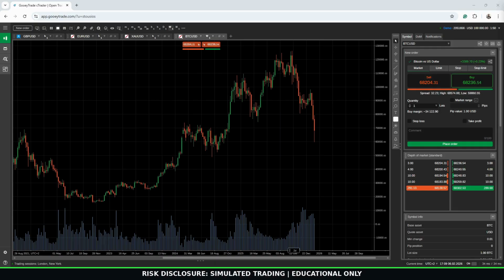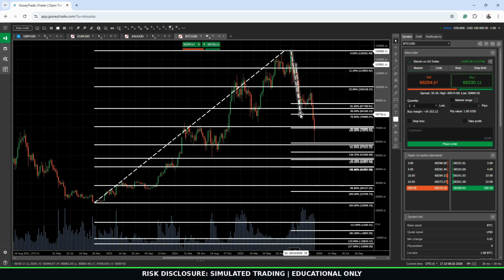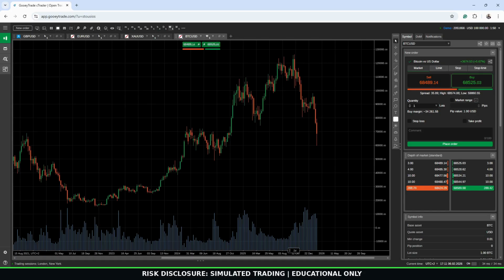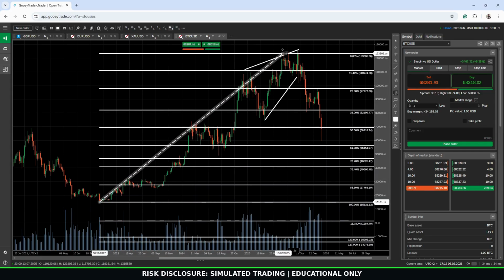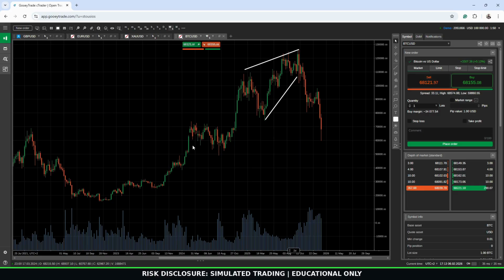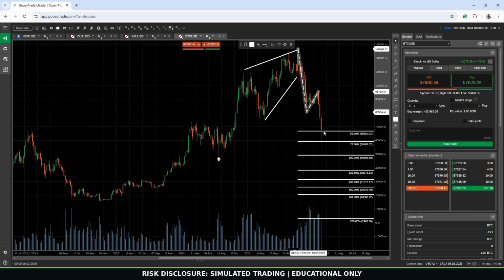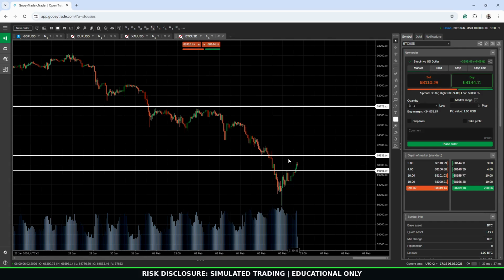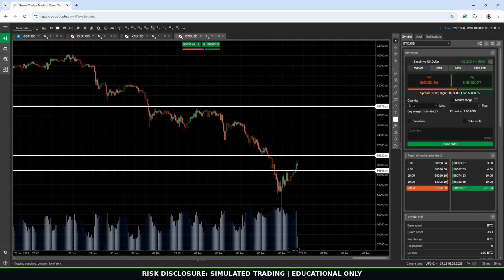Bitcoin (BTC/USD) Dead Cat Bounce or 60k Bottom? | Best Prop 4 U | Prop Firm Trading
Bitcoin is bleeding. After three straight weeks of red, BTC has plummeted to the critical 60k region, leaving traders asking: Is the bull run over? In today’s breakdown, we reveal the institutional "Why" behind the crash—specifically the Ending Diagonal exhaustion pattern—and why the current price action might be a dangerous "Dead Cat Bounce."

We are analysing two distinct scenarios (with one caveat) for prop firm traders:
📉 The Bearish Impulse (Scenario B): Why a weak rally here could be a trap leading to a crash toward $50,000.
📈 The Bullish Correction (Scenario A): The path to reclaiming $70k if this is just an ABC correction finishing at the 61.8% Fib.

Whether you are trading a BestProp4U challenge or holding spot, this video breaks down the Fibonacci clusters you need to watch to avoid getting wrecked.

📌 In This Video:
0:00 - Intro: The 3-Week Crash & Market Panic
1:00 - Fibonacci Cluster: The Danger Zone between 50% and 61.8%
2:30 - Technical Analysis: The "Ending Diagonal" & Cup-and-Handle Projection
5:15 - Scenario A (Bullish-ish): ABC Correction Structure
8:35 - Scenario B (Bearish): The "Dead Cat Bounce" Trap & 5-Wave Impulse
9:00 - Prop Firm Execution: How to Trade the 1-Hour Chart
11:05 - Conclusion & Critical Support Levels

💡 Key Levels:
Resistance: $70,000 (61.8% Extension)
Pivot/Current Support: $60,000 (Current Low)
Critical Crash Target: $51,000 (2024 Major Bottom)

Trading online is risky and may not be suitable for all. Not all traders who purchase a challenge successfully pass to the funded phase. Past performance is not an accurate indicator of future results and the success rate of traders advancing through the challenge reflects historical performance and does not guarantee or predict future outcomes.

🔗 Start Your Challenge Today:
Ready to get funded? Join the best prop firm for serious traders.